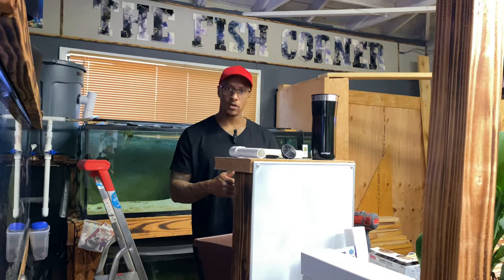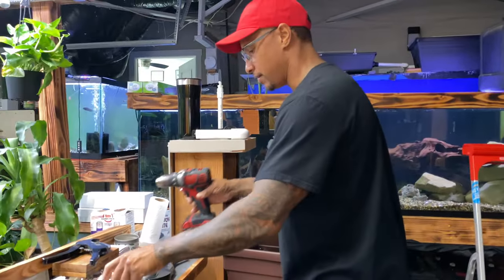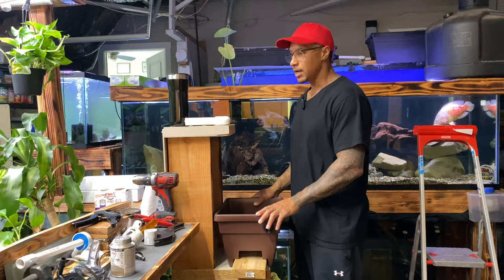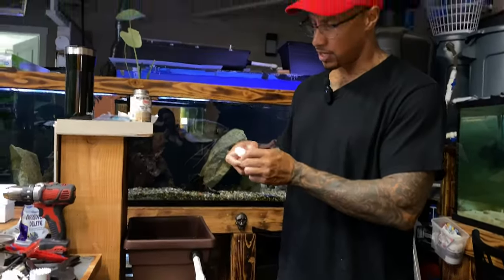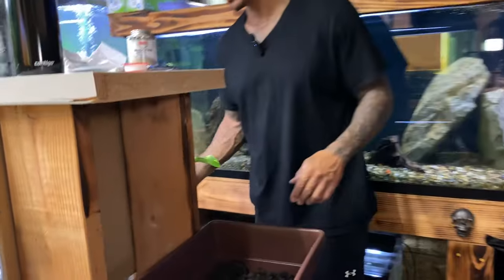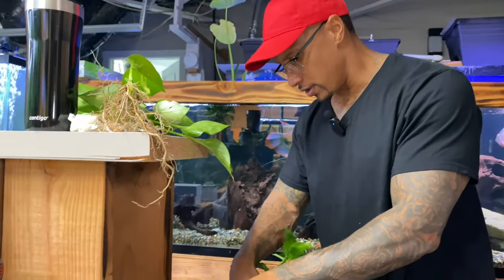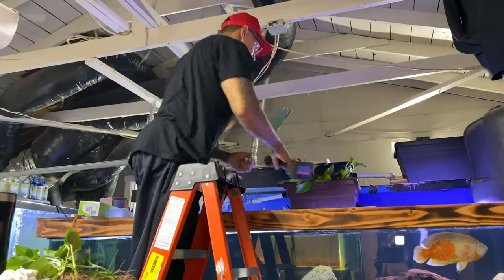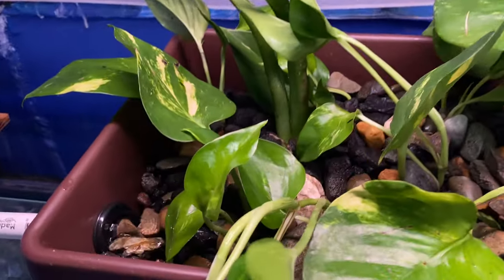Above the tank AQUAPONICS on the 240 GALLON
In this video I’m setting up an above the tank AQUAPONICS system! This system can go on any size aquarium, but this just so happens to be going on my 240 gallon! This is an all natural filtration system! I’m using lava rock which further adds to the filtering process! The pothos will remove the nitrates from the water and that will make a healthier aquarium. This isn’t the first time I’ve set up and AQUAPONICS system on my aquarium but it has been a few years since I’ve had one installed.

Material list :
- planter box
- silicone ge #1
- pvc pipes
- bulkheads
- pvc cement
- vinyl tubing
- hose clamp
- teflon tape
- lava rock
- pothos plant
- grow light

Tool list:
- hole saw
- pipe cutter
- flathead screwdriver
- drill
- razor
- marker

Add tfcwithme on other social platforms